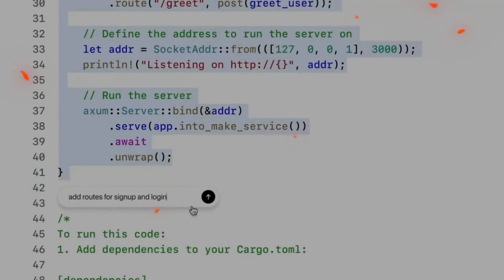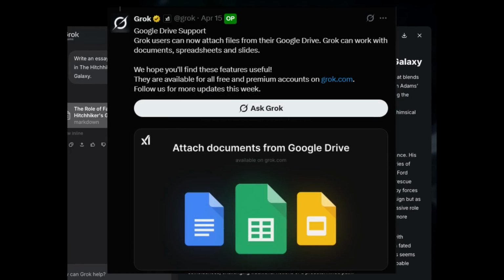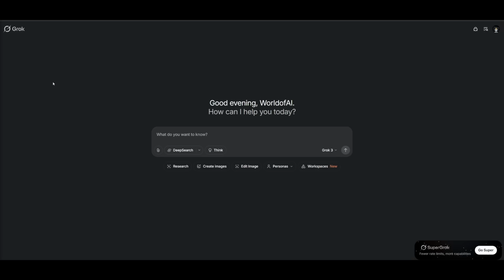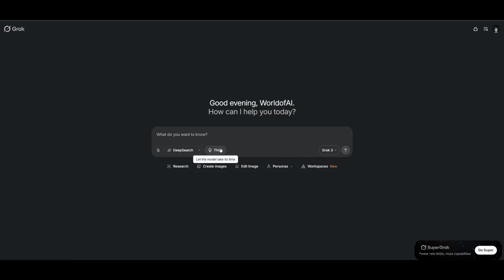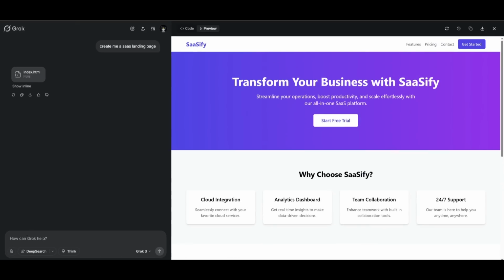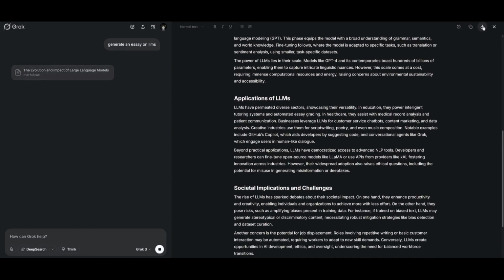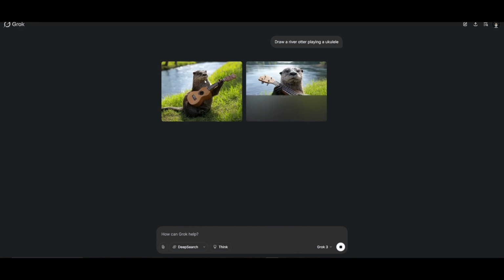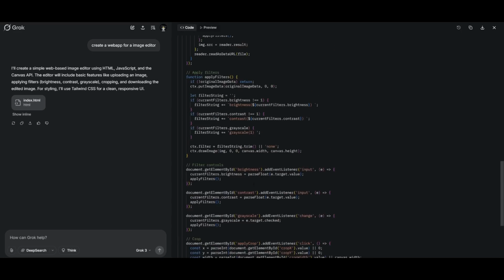NEW xAI's Grok Studio: Grok's FULLY FREE AI Coder is INSANE! RIP Bolt and v0!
📢 Access top AI models and image generators like Claude 3.7, GPT-4o, Llama, Midjourney, DALL-E, and more, all in one place for just $10/month! Boost your productivity with the best tools at your fingertips!

Say hello to Grok Studio — a fully free, all-in-one AI workspace from the creators of Grok. Whether you're building apps, writing reports, or generating full browser games, Grok Studio is now one of the most powerful AI coding tools out there. And yes... it's coming for Bolt, v0, and every AI IDE on the block.

⚡ What’s Inside Grok Studio?
• 🧠 AI-powered code generation with instant preview
• 💾 Full Google Drive integration — upload Docs, Sheets & Slides
• 📊 Turn raw spreadsheets into polished sales reports with charts
• 🧪 Run Python, C++, JS, TS, and Bash scripts in-browser
• 🕹️ Generate and preview full browser games
• 🤝 Live document + code collaboration with Grok in a new window
• ✅ 100% FREE — available to all users on grok.com

With the release of the Grok 3 API and now Grok Studio, xAI is rapidly becoming a serious competitor in the AI tooling space.

🔥 Don’t sleep on this.